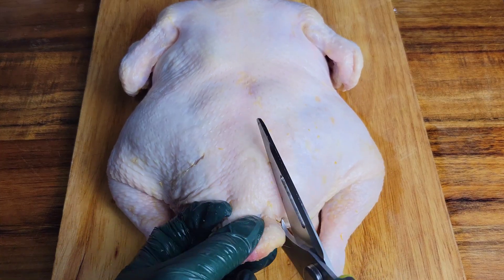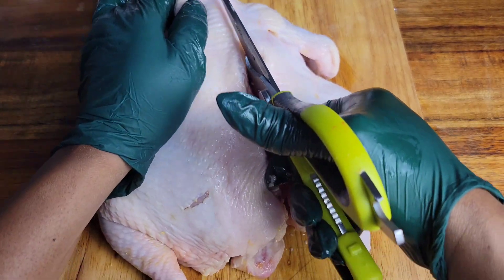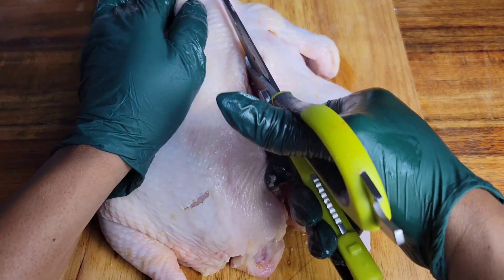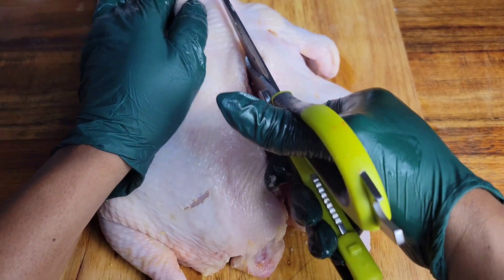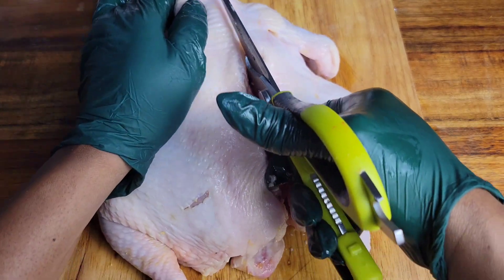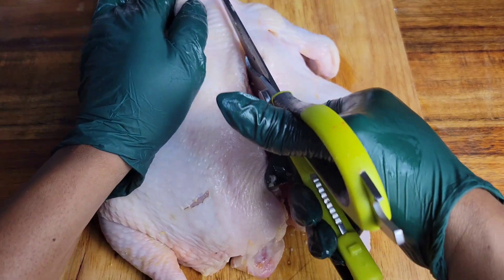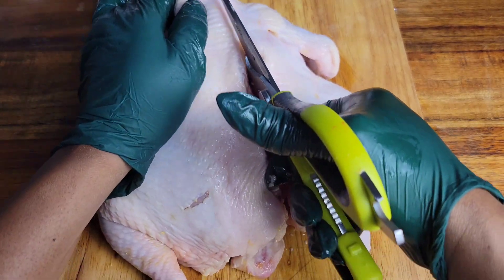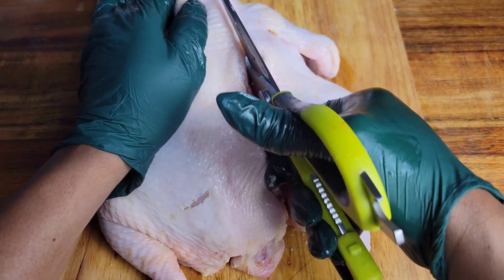GRILLED WHOLE CHICKEN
INGREDIENTS

1.706 kg whole chicken
Avocado oil
2 tbsp soy sauce
3 tsps Badia Complete
2 tsps paprika
2 tbsps Green seasoning

2 tbsps wet jerk seasoning
2 tsps crushed allspice
Salt and pepper if needed

Bbq sauce

TIP:
No thermostat on your grill? Just grill the chicken low and slow